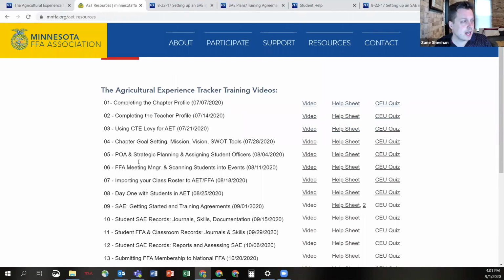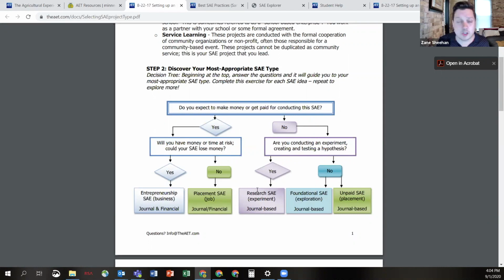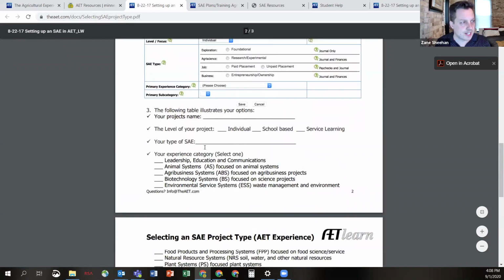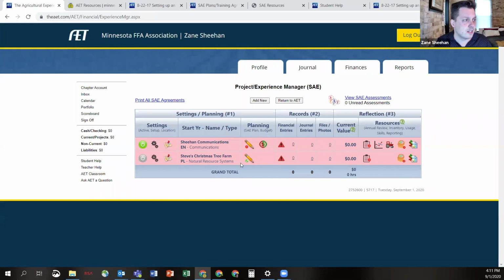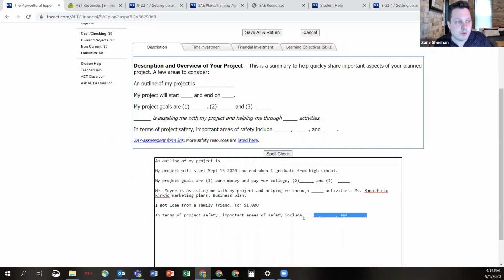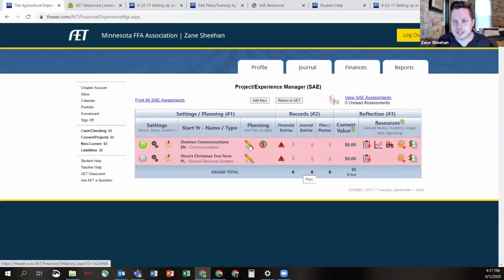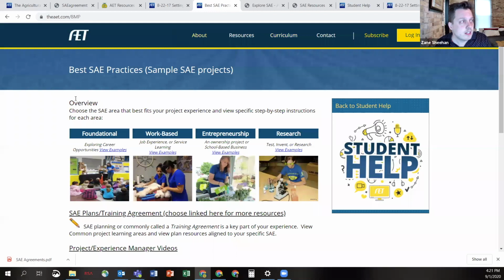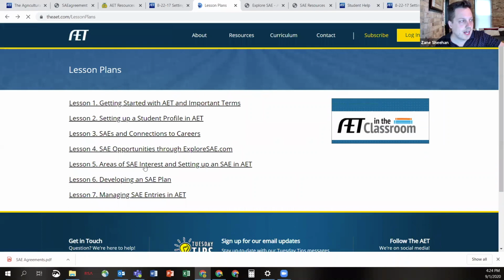AET Teacher Training SAE: Getting Started and Training Agreements